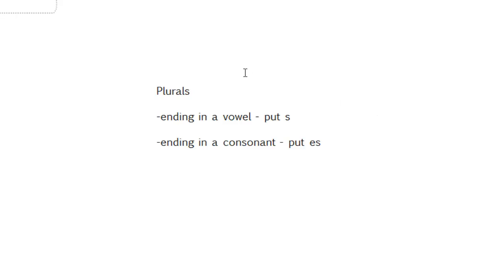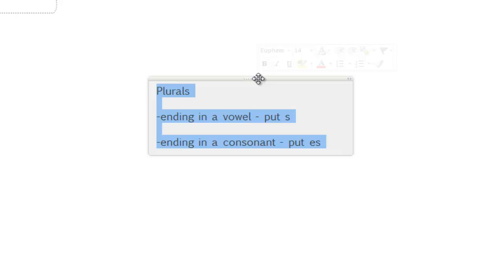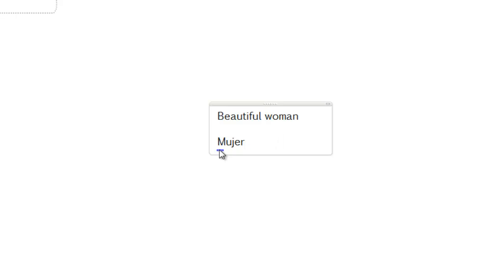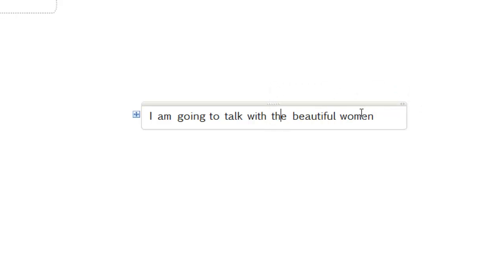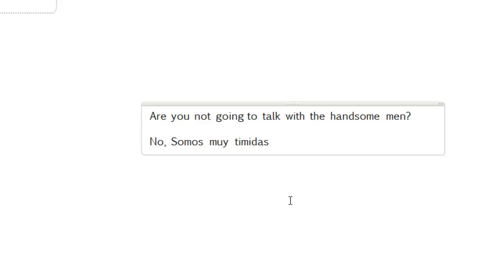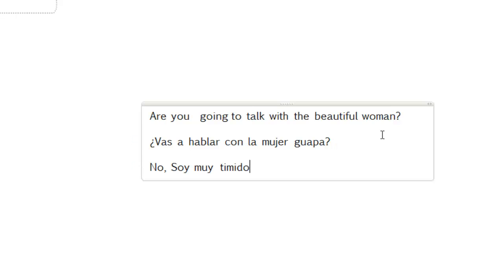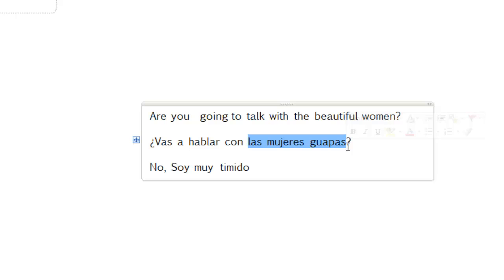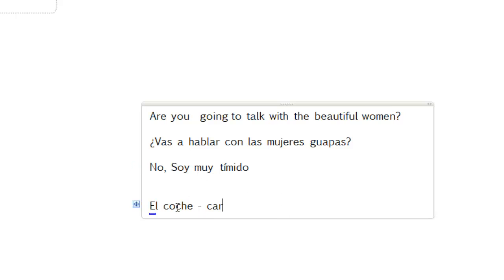Crafty Learns...Spanish - #13 - Adjectives, Plurals and Agreement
Here we look at the concepts of adjectives, plurals and agreement in Spanish...a bit different from English but not too bad!!!